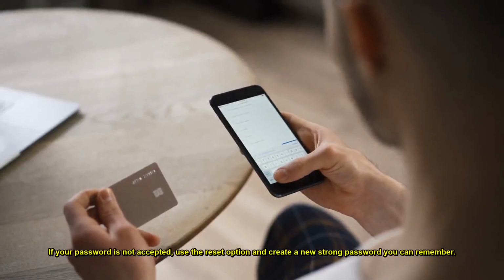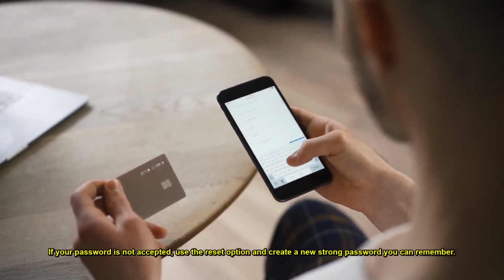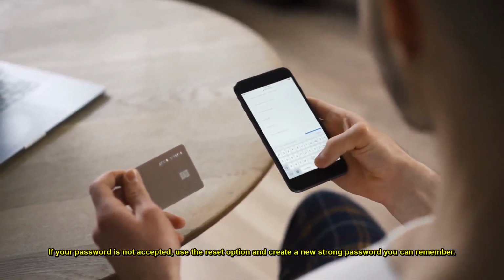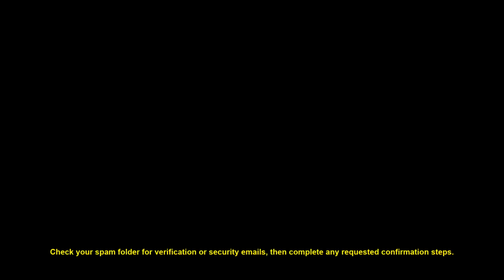How to uninstall OneDrive sync client safely - Detailed Guide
In this comprehensive guide, we walk you through the step-by-step process of safely uninstalling the OneDrive sync client from your device. Whether you're looking to free up space, troubleshoot issues, or simply prefer not to use OneDrive, this video covers everything you need to know to remove it without any hassle.

Join us as we explore the most effective methods, tips, and best practices to ensure a smooth uninstallation process.